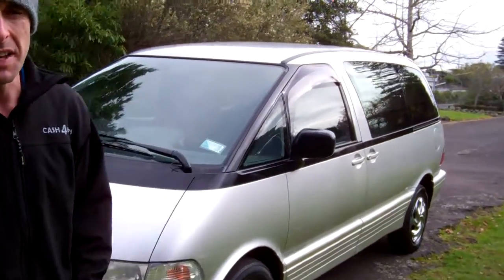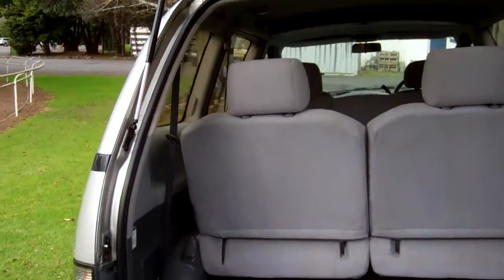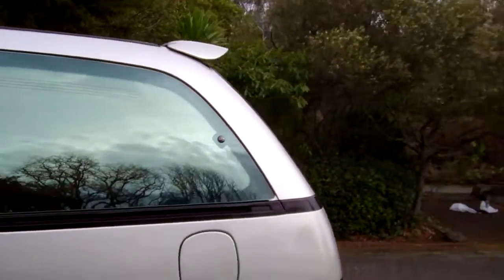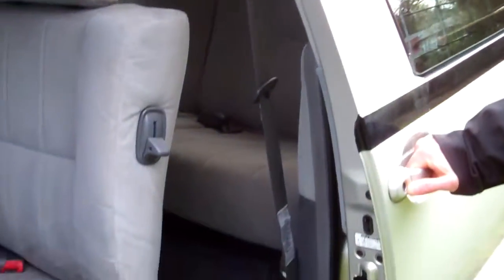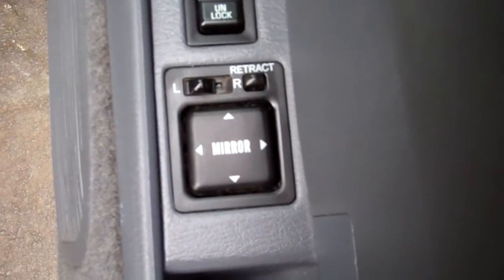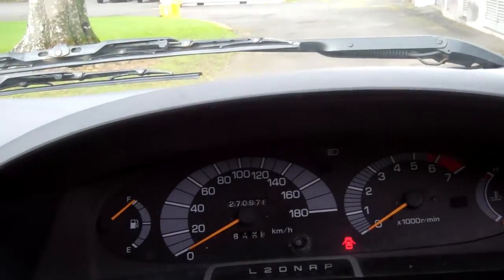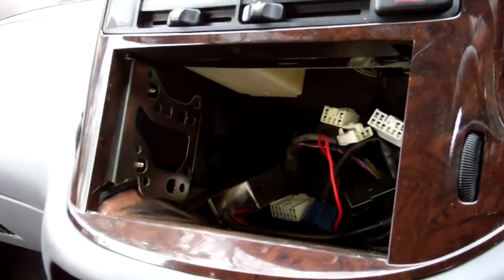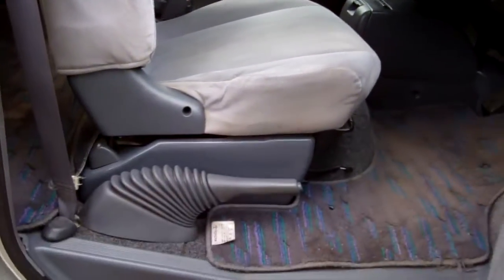1999 Toyota Estima 8 Seater MPV $1 RESERVE!!! $Cash4Cars$Cash4Cars$ ** SOLD **